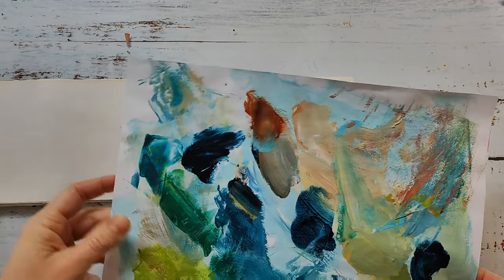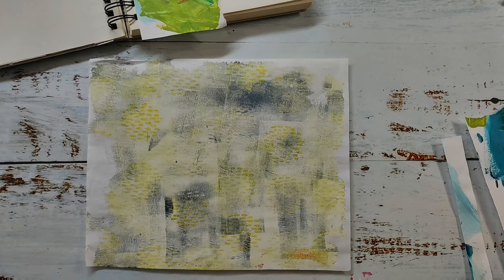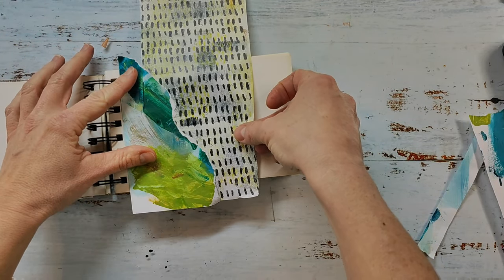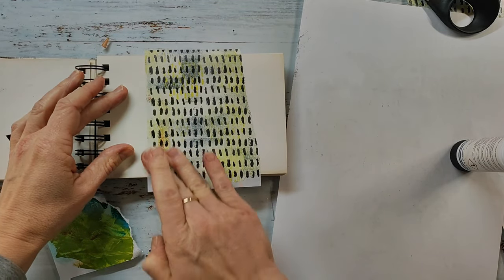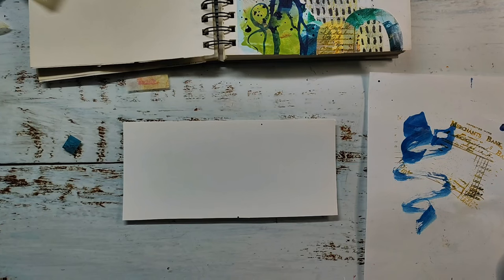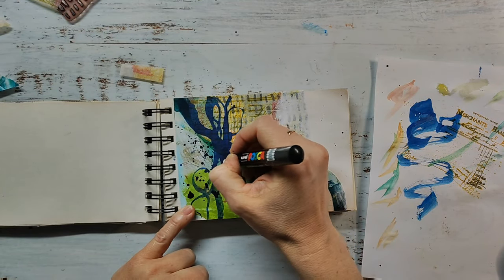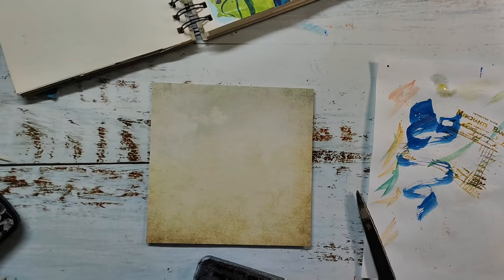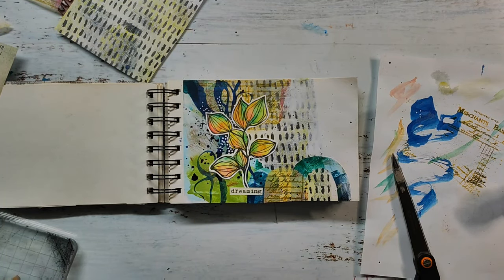Collage with Me ✂️ ⭐ Abstract Art Journal Tutorial with handmade Fodder ⭐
🌞Hi everyone! I'm sharing an abstract art journal collage in one of my cheap spiral bound sketchbooks today. I am using handmade collage papers. Some are just left over paint papers, some are prints I made with the gelli plate. On top of my collage I add some colour with acrylic ink and mark making with a Posca paint pen. For my focal image I am using an image from my Sketchy Leaves stamp set, which I am colouring in with watercolors. The title is a word from my Mix A Sentiment stamp set.

🧑‍🎨SUPPLIES & TOOLS:
Rubber Dance Stamps & Stencils:

Clear Gesso
Acrylic Ink
Posca Paint Pen

Wenn Ihr dieses Video auf deutsch sehen möchtet, dann besucht doch mal meinen deutschen Kanal:

Rosa Gallery
Brusho Powders
🧑‍🎨Crayons:
Fabriano Academia
🧑‍🎨Stamping Ink:

My favourite online platform to learn and to improve my art:
👉SKILLSHARE
Try Skillshare 2 weeks for free:

00:00 Intro & Collage
10:54 Gesso
12:06 Adding colour with ink
13:47 Stamping the main image
14:50 Colouring the stamped images
16:36 Finishing the page